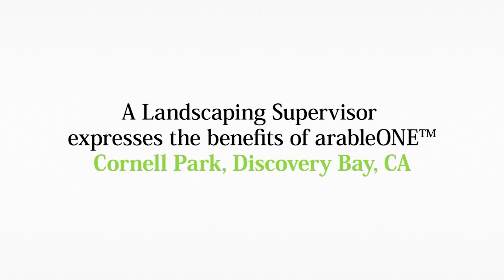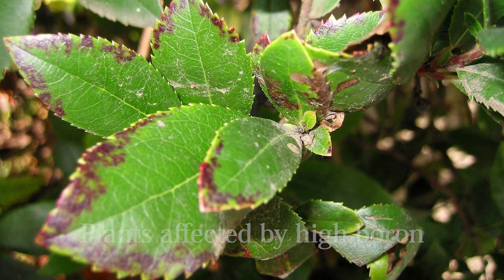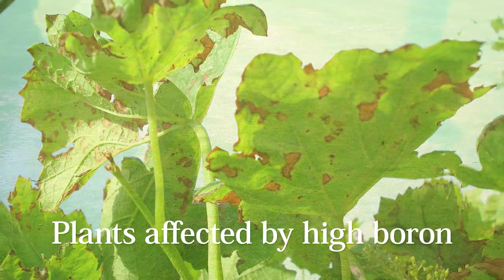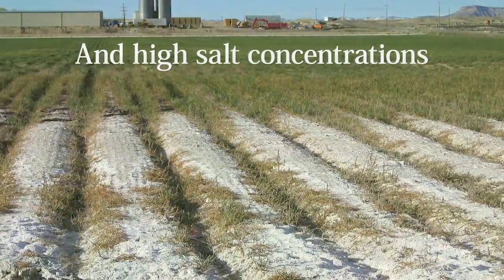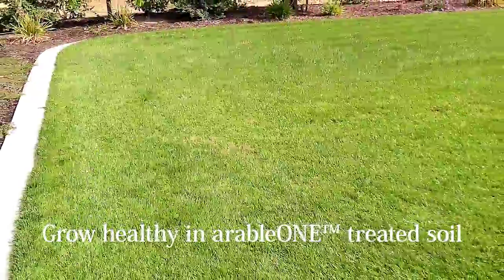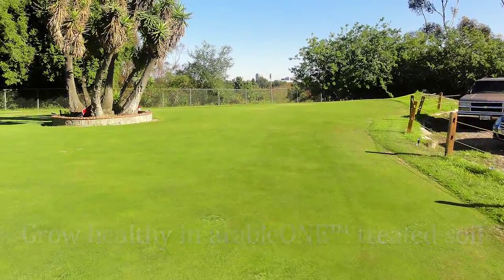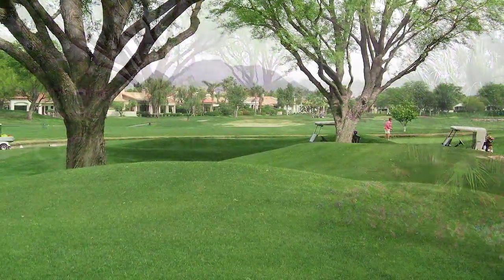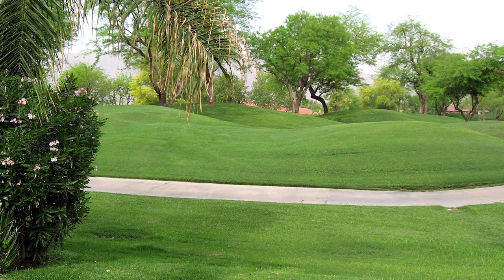How to grow keep your lawn green with less water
City park is transformed into a lush green park during peak summer heat with one application of arableone.